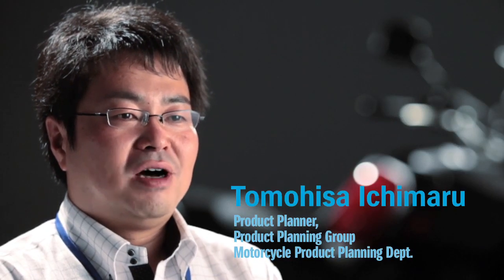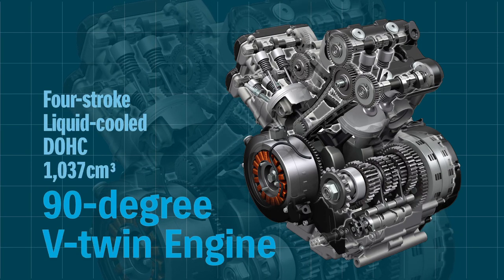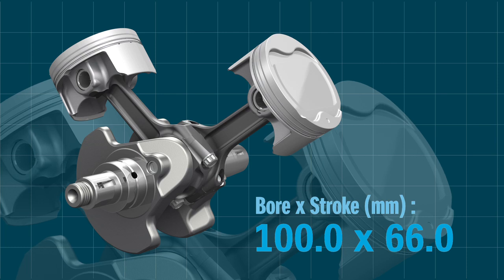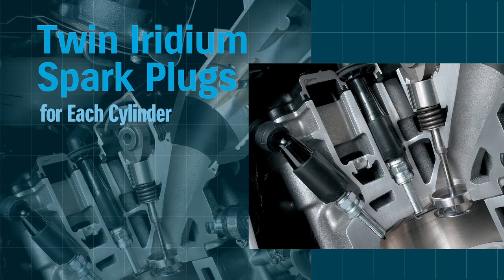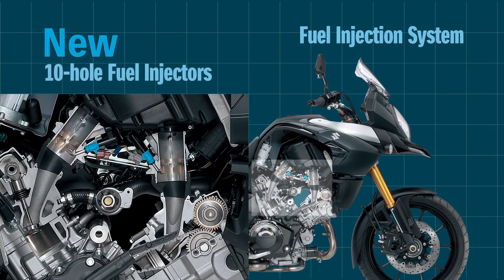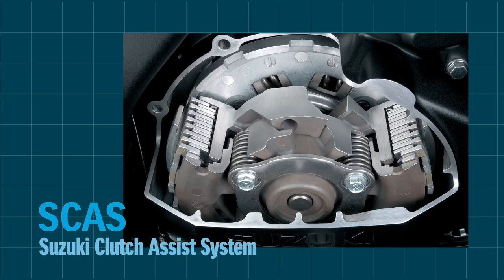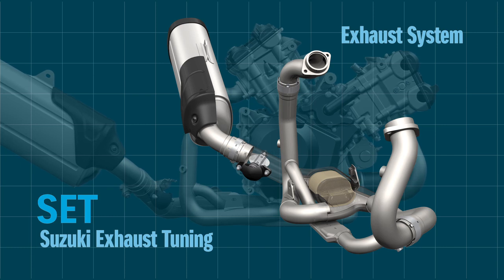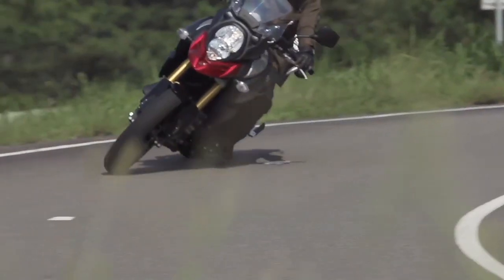V-Strom 1000 ABS Feature movie --Engine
The Sport Adventure Tourer, the V-Strom 1000 ABS

V-Strom 1000 ABS has adopted comfortable riding position and low seat height, as well as newly-designed 1037cm3 V-twin engine and aluminum chassis. Also, it has equipped radial mount front brake calipers and ABS, while offering three modes* to Suzuki's first motorcycle traction control.
*Three modes: 1/2/OFF